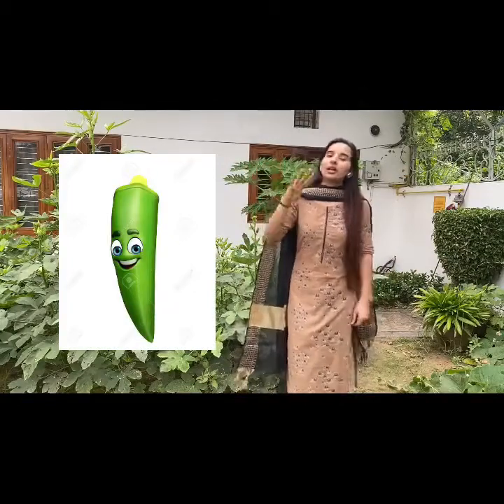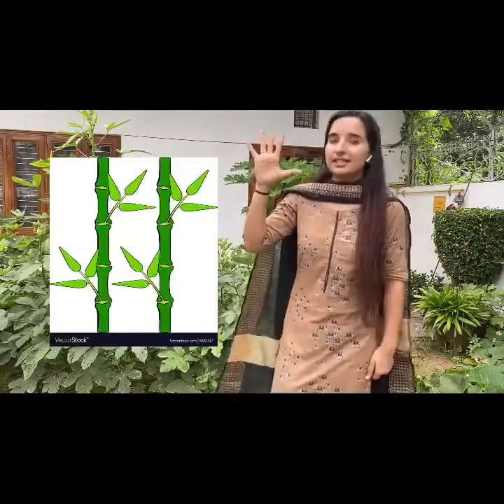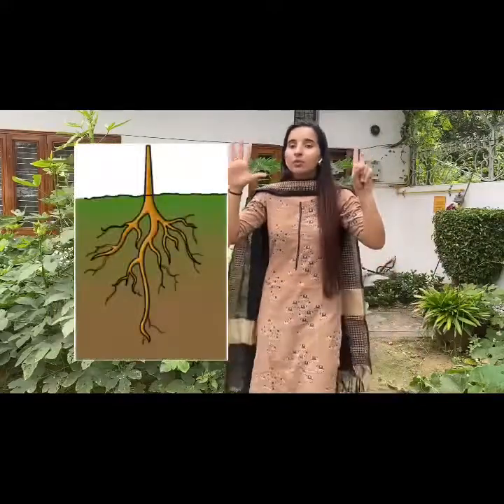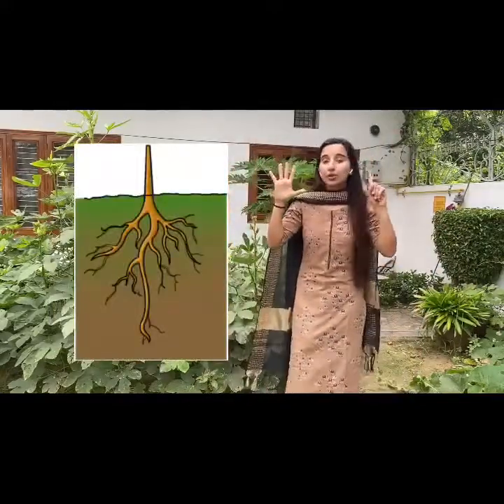Parts of a Plant